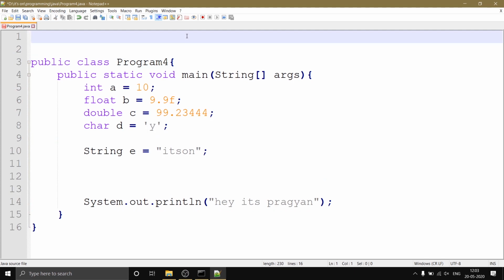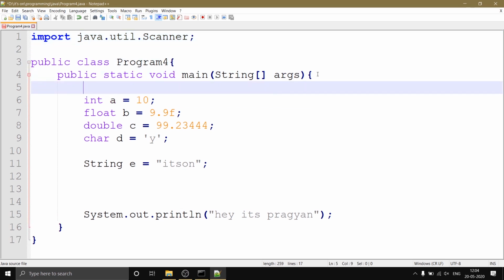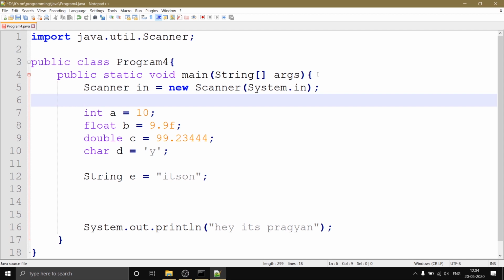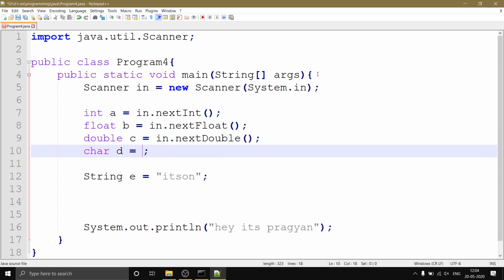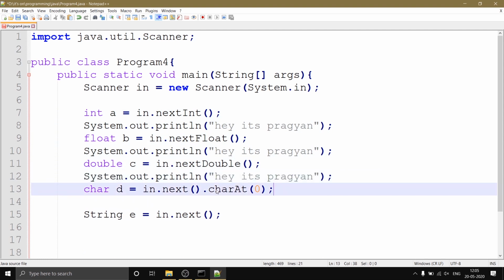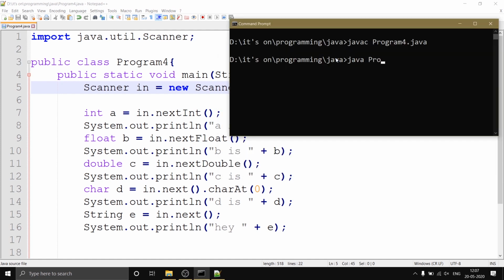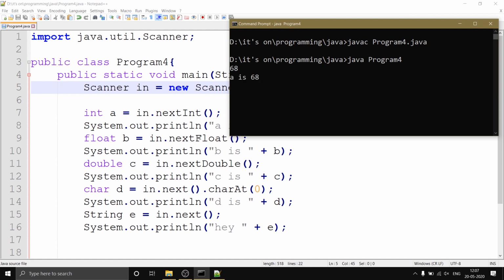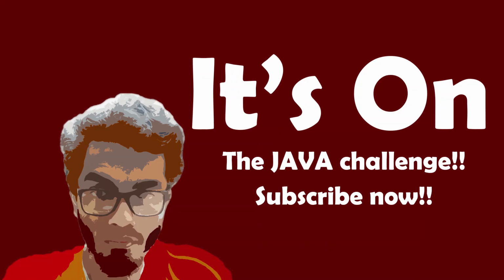Taking User Input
Learn how to take user input in this important video of the TheJavaChallenge series right away !!!
You will get to learn the usage of Scanner class in a easy to understand manner!!